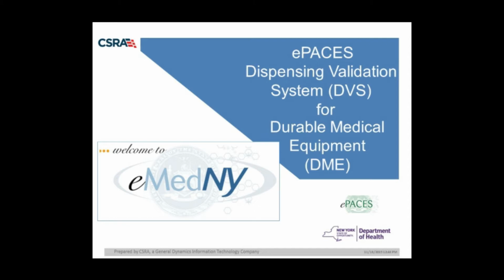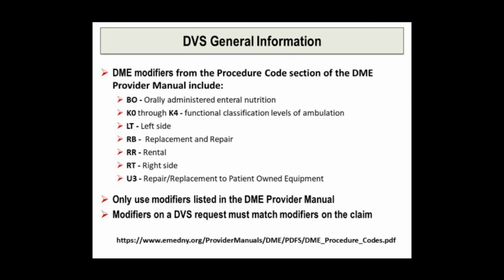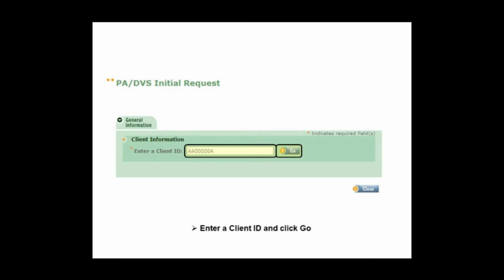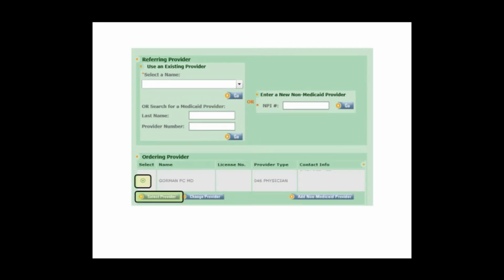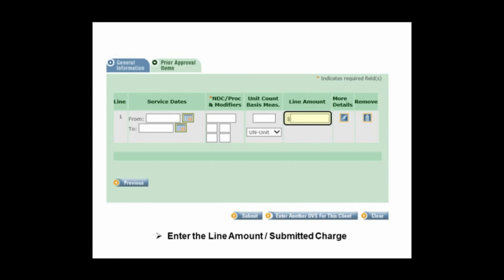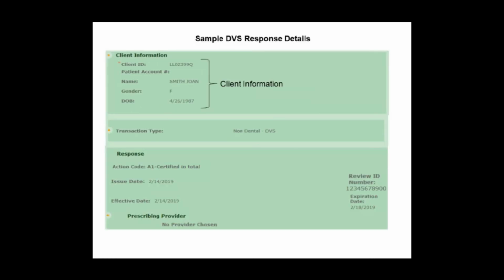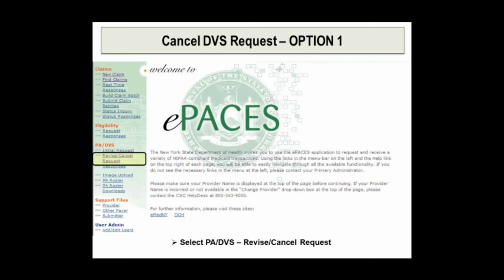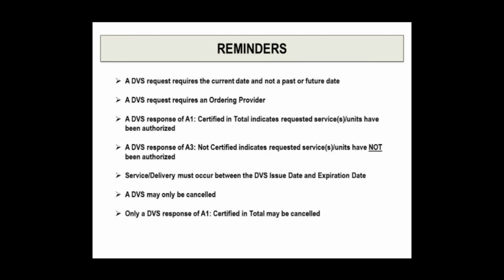ePACES DVS for DME